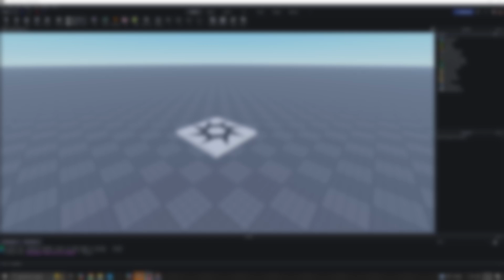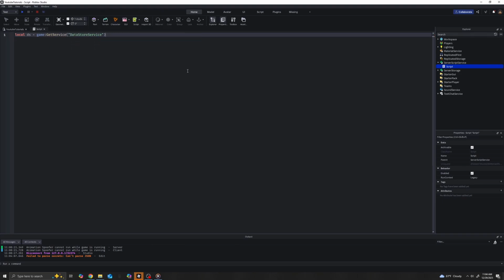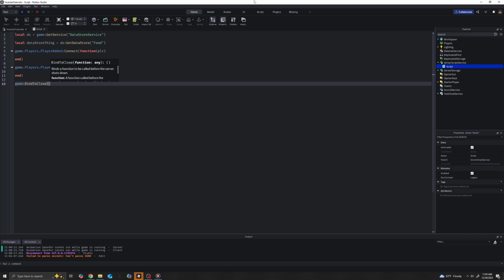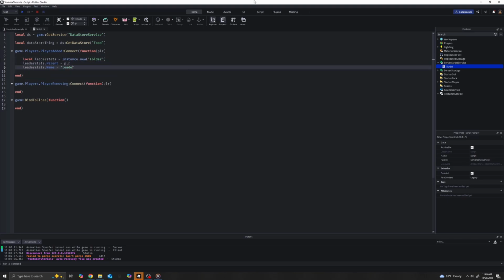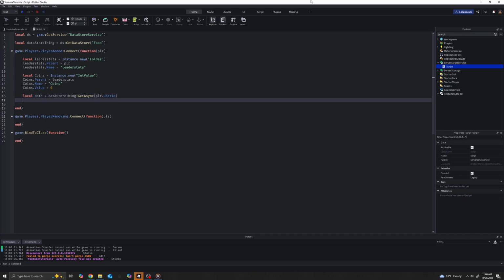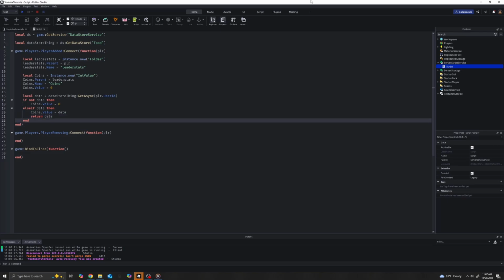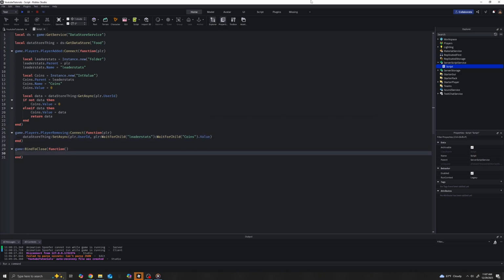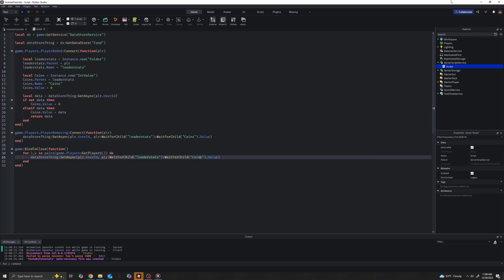[Intermediate] ROBLOX Scripting Tutorial | Quick DataStores (SAVE DATA QUICKLY)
Learn how to make ROBLOX datastores the quick and easy way!

Follow me on ROBLOX by searching my username: MCrafter49